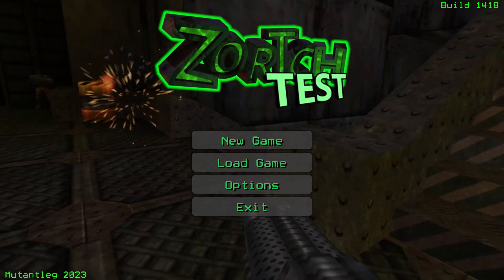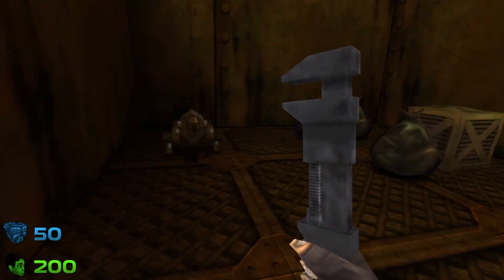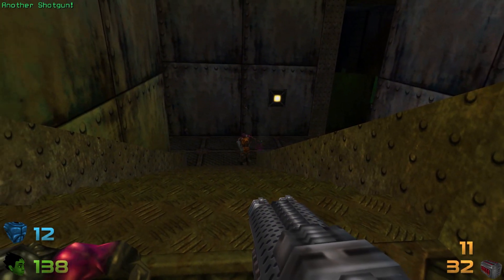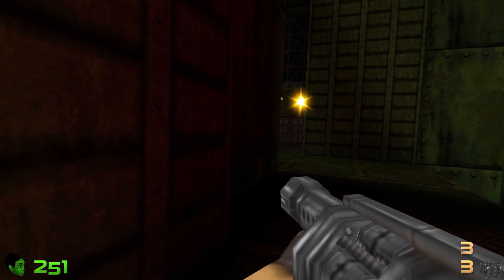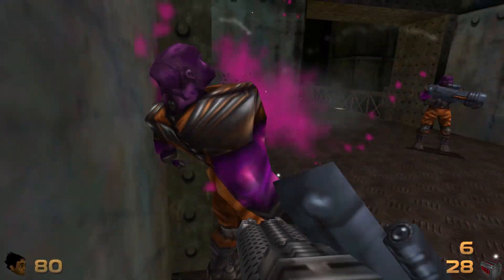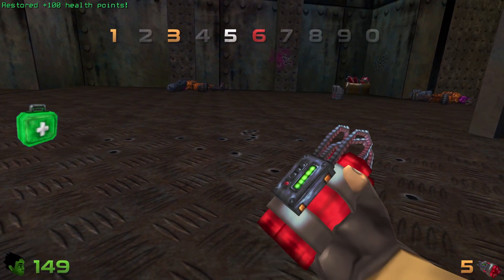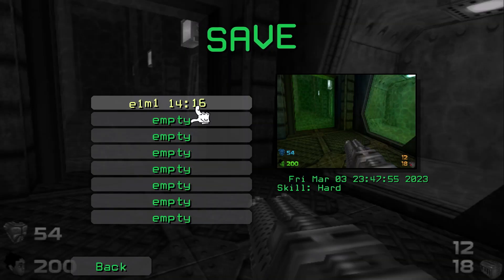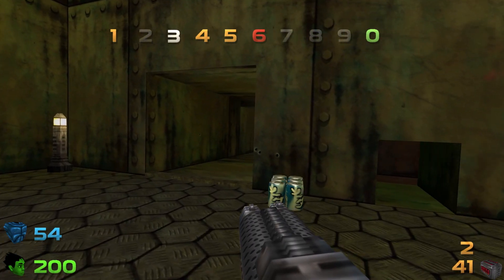Zortch [Test] - 90s Style FPS With Sus Aliens